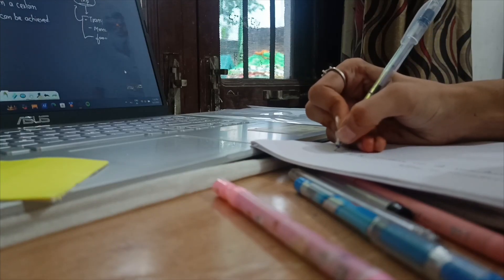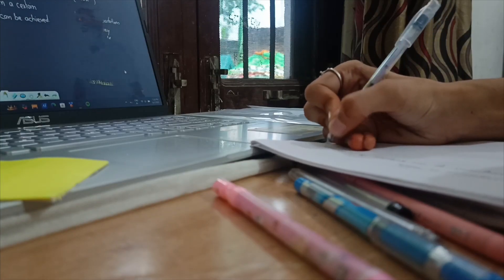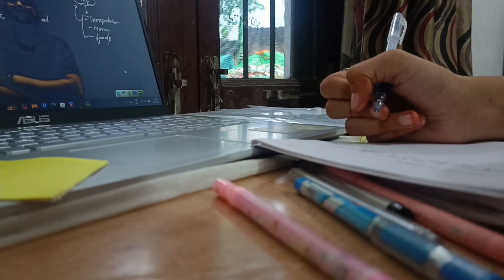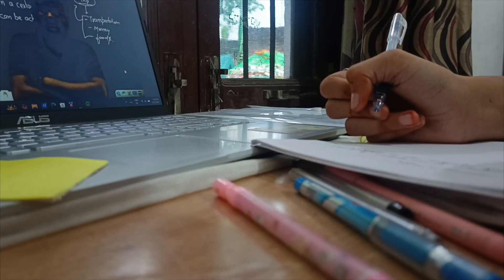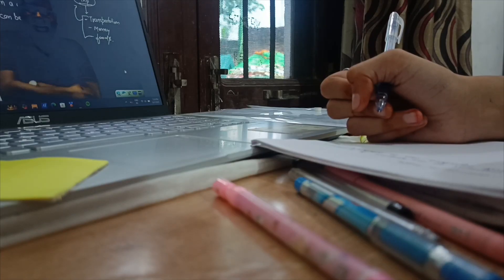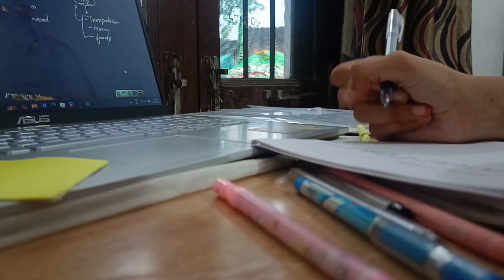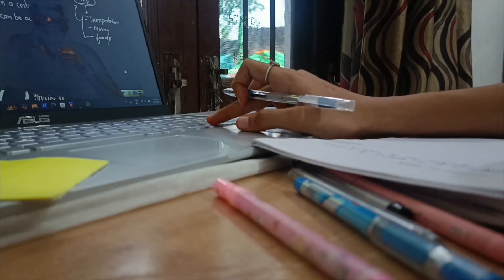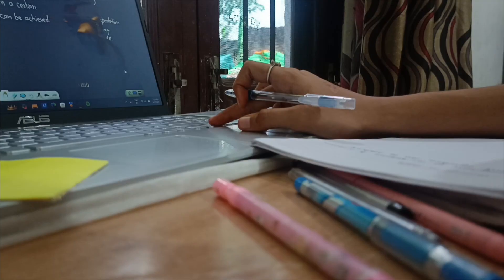NDA 2 2025 GAT STRATEGY 🌷|| only 3 weeks left 🔥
physics ⚛️
🌷motion
🌷sound
🌷thermo
🌷optics
🌷 electromagnetism

chemistry ⚗️ 🧪
🌷acid base salt
🌷metal and non metals
🌷concentration terms
🌷carbon and its compounds
🌷 atomic structure

biology 🧫 🌿
🌷cell
🌷tissue
🌷disease